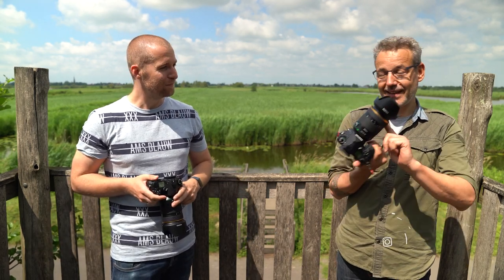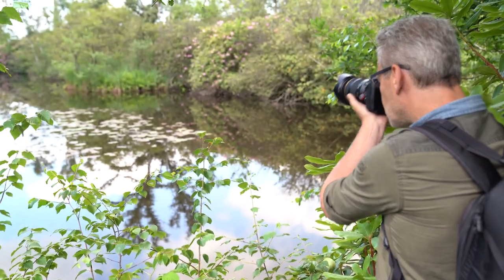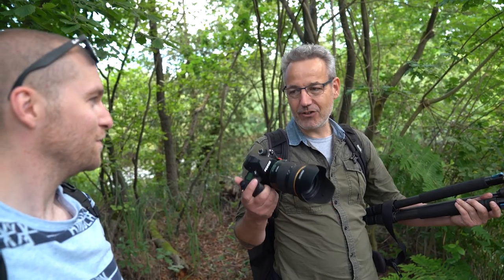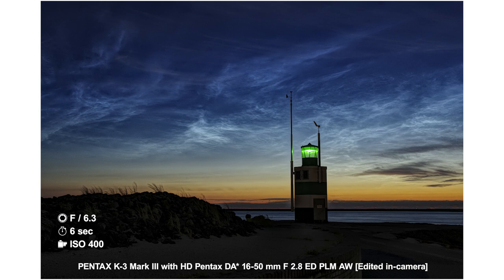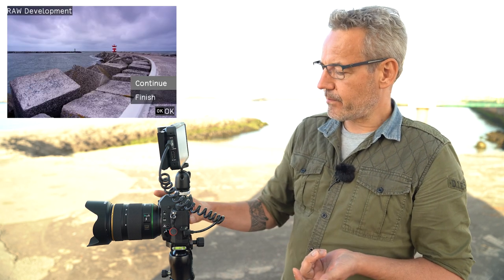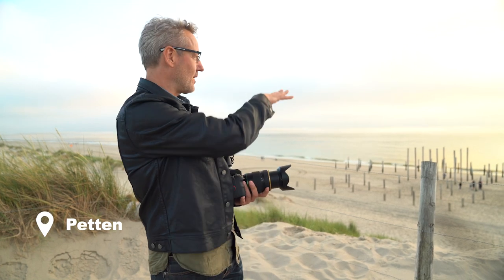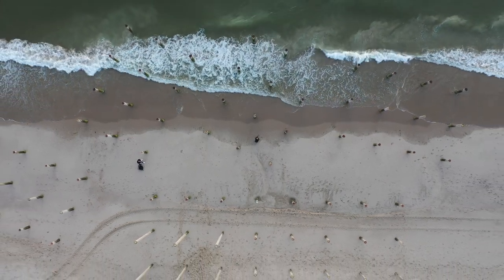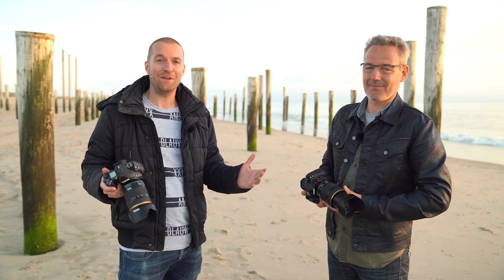Exploring the new HD PENTAX-DA★ 16-50mm F2.8ED PLM AW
Join Mike Muizebelt and Niels Kemp as they field test the Netherlands through the lens of the HD PENTAX-DA★ 16-50mm F2.8ED PLM AW.

They talk through factors to consider when choosing a lens such as weather sealing, build quality and which aperture to go for. They explain how the lens can be used in a variety of situations such as landscape, documentaries and portraits. First impressions are also discussed whilst using the lens together with the PENTAX K-3 III body.

To find images taken with this lens use the hashtag pentax_da1650plm on Instagram

We're also excited to announce the start of our lens hashtag competition which gives you the chance to win a limited edition PENTAX KP Navy. All you have to do is update your Instagram posts with an official lens hashtag together with PENTAX_Summer. The competition runs from 15th July - 15th August, you'll be able to find the full list of lens hashtags on our Instagram page plus all the information on the competition. Best of luck!